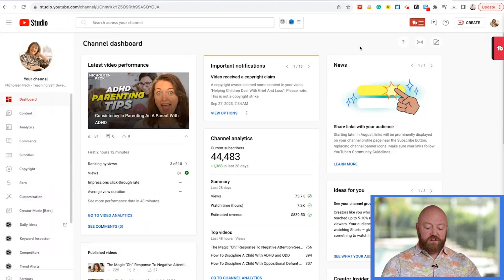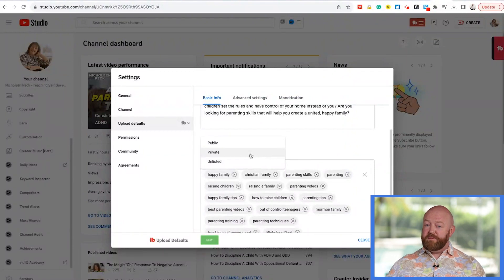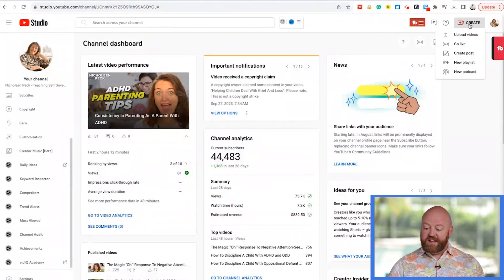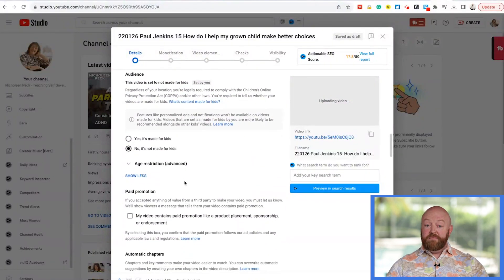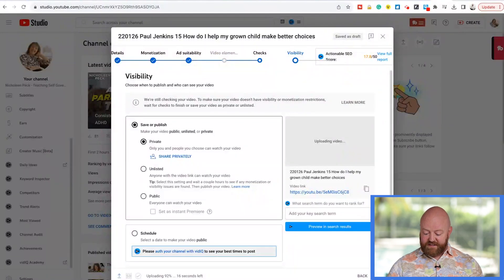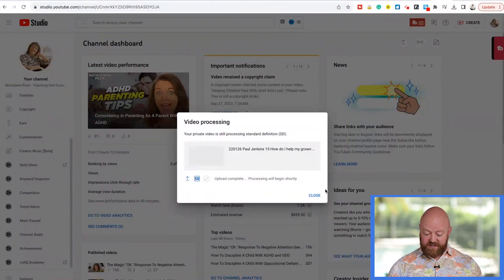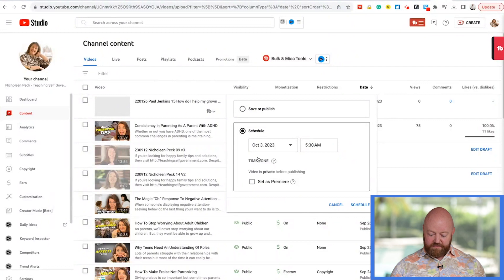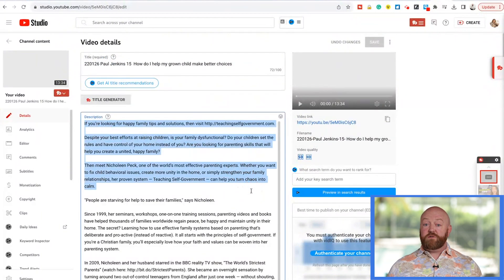How Do You Upload A Video To YouTube As Unlisted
Welcome, tech-savvy wanderers of the digital realm, to the secret lair of YouTube mastery! Today, we're diving into the mysterious world of unlisted videos. So grab your digital treasure map and let's explore "How Do You Upload A Video To YouTube As Unlisted" – because in the land of online sharing, not everything is meant for the public eye!

You're Welcome!
Nate Woodbury

- FREE BOOK -
A Hero’s Guide to Influence on YouTube.

00:00 How Do You Upload A Video To YouTube As Unlisted
00:28 What Could Hurt Your Videos
01:15 YouTube Channel Defaults
02:35 How To Set Video Settings As Private / Unlisted
04:49 How To Schedule Your Video On YouTube
05:34 How To Set YouTube Video Elements
06:25 What To Add As Keyword Tags
07:48 FREE Gift

- FREE TRAINING -
Nate's Full Strategy in One Video (32 Minutes)

- NATES CALENDAR -
Schedule a 1-on-1 Conversation with Nate

Nate Woodbury is the producer of 30 YouTube channels. All of them focus on generating leads for their corresponding businesses. Some generate six figures annually, some six figures monthly, and several generate seven figures monthly.

He loves pulling back curtains to teach his entire strategy, so others can do the same.

He also is looking to produce more channels and would love to chat with you to see if your business and channel are a fit for his strategy. This would include topic selection, filming, editing, thumbnail design, youtube launch, and regular study of your YouTube analytics. If you want to talk to Nate 1-on-1 on zoom, be sure to watch the 32-minute “FREE TRAINING” video linked above in the Resources section, and then pick a time on Nate’s Calendar.